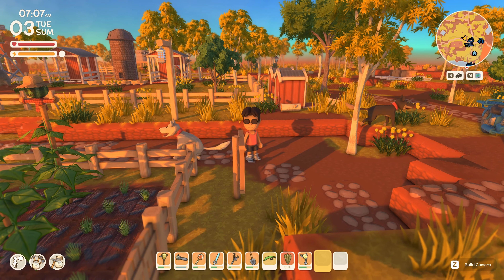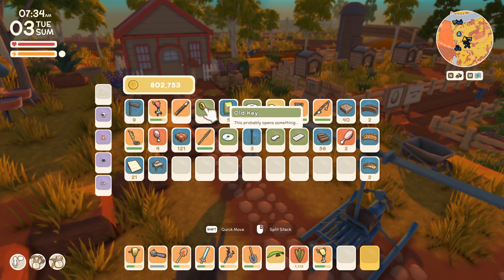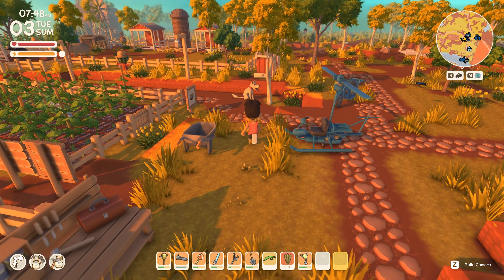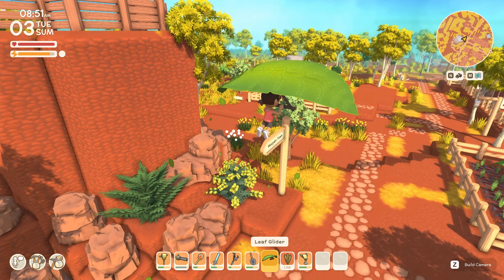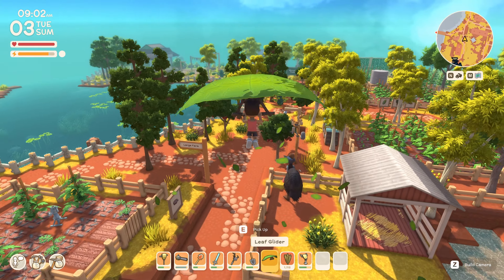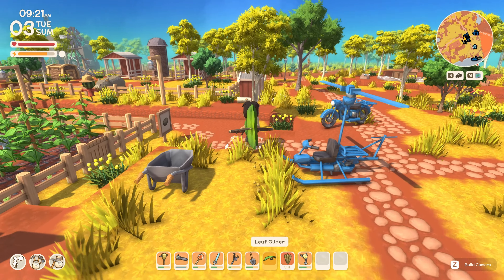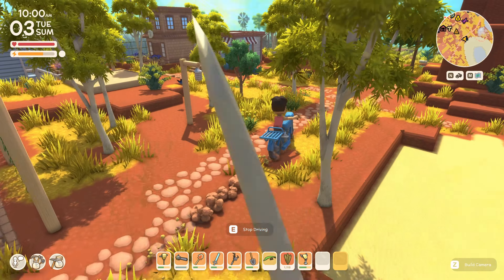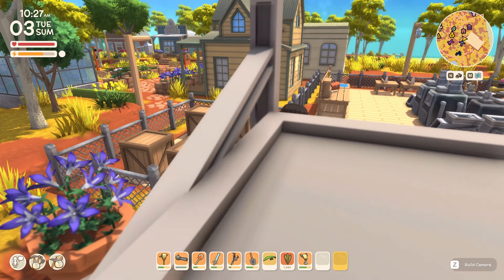Dinkum - Part 339 - Ted's Back!!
Have your say in what to play next - check out the community post: